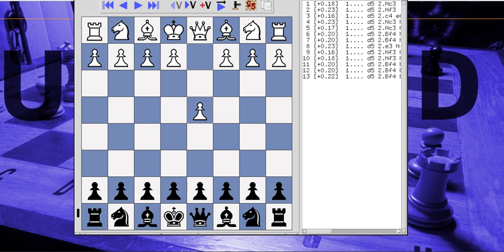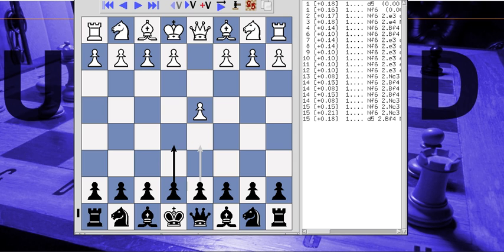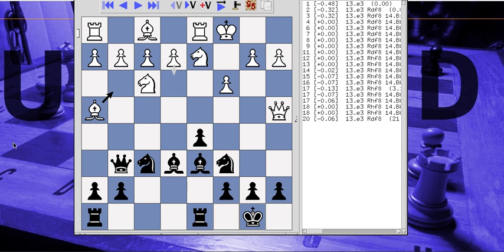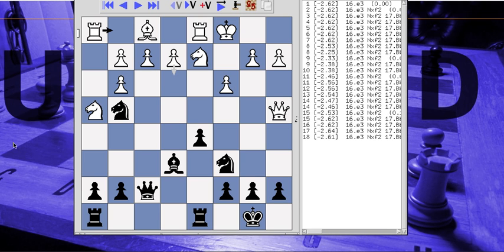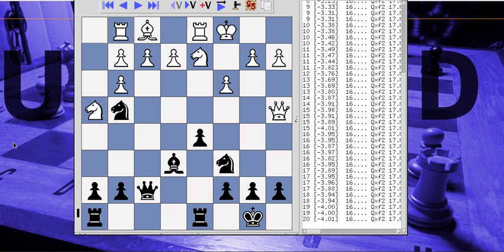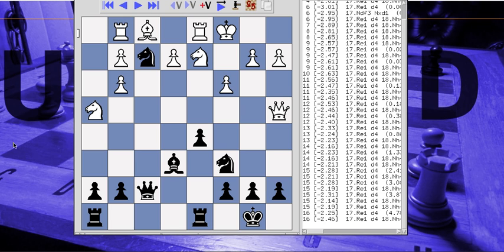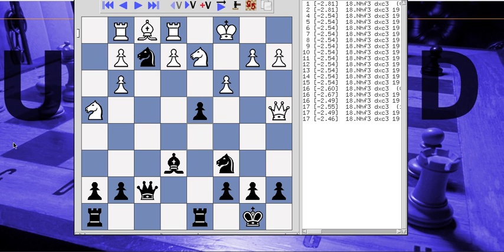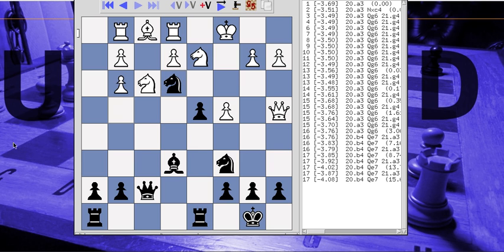EnglundGambitExample2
This is the ongoing series involving a mathematician's theory and of approaching chess as more of an art than a science.